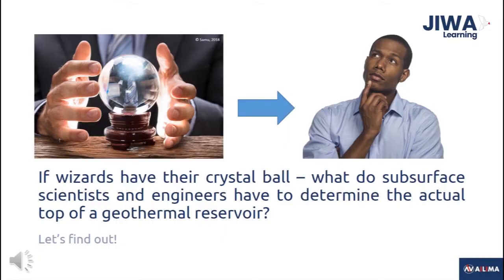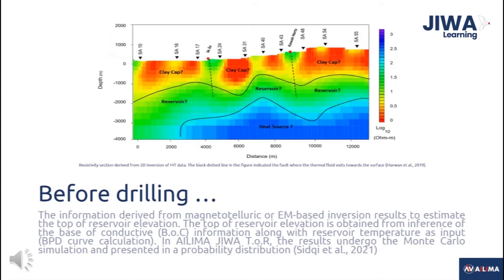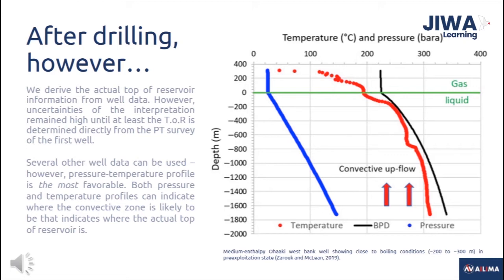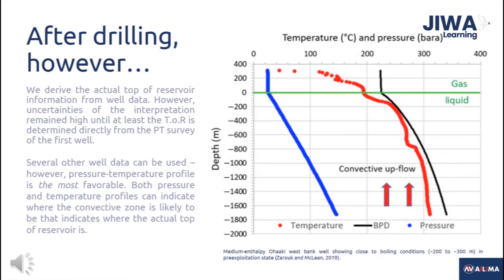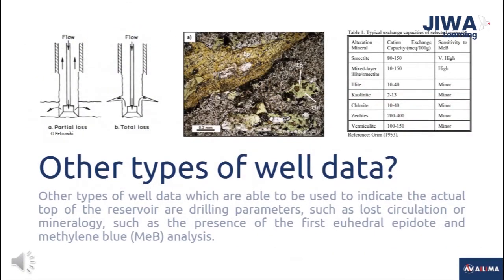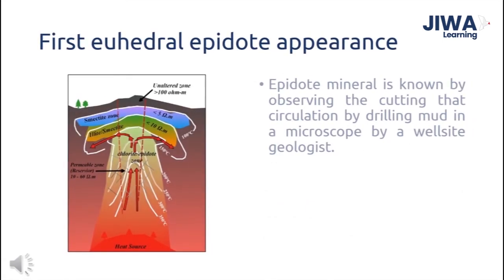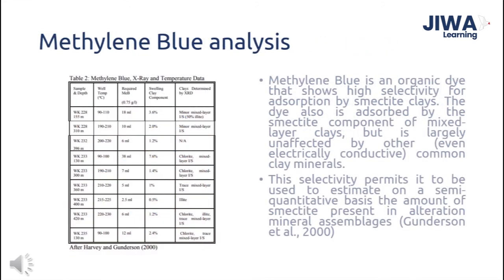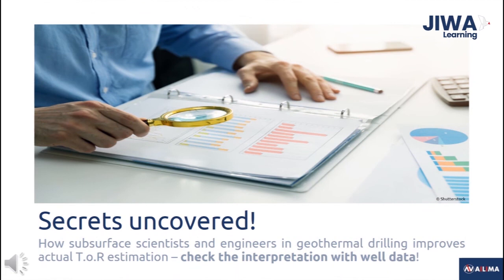Top of Reservoir (ToR) and Well Data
The first integrated e-learning platform with artificial intelligence and connected with experts to advance your skills in technology and geothermal energy. Fuel your mind in 5 minutes!
to explore more!
Estimating the actual top of the reservoir before drilling can be done by inferring the base of conductive information derived from magnetotelluric or resistivity-based inversion results. The base of conductive refers to the base of a low permeability zone, generally in the form of a smectite clay cap in the geothermal system
Express your thought and curiosity in the comment section.

Credits:
-  Creator: Chelsea Castro